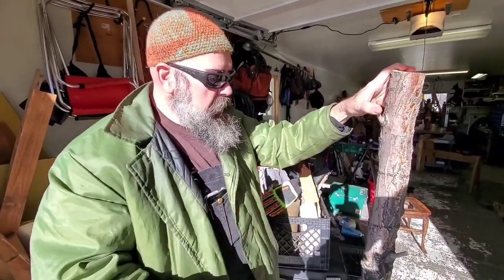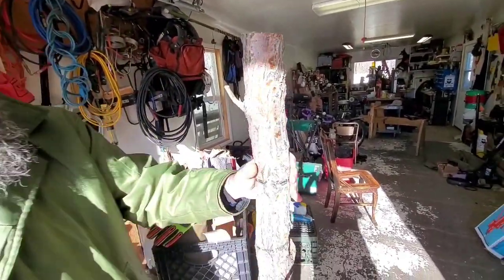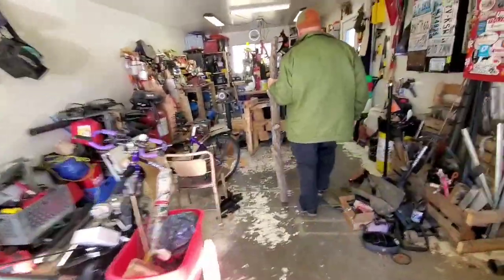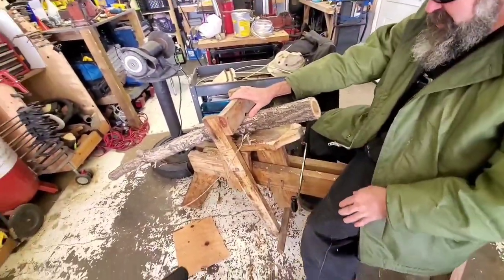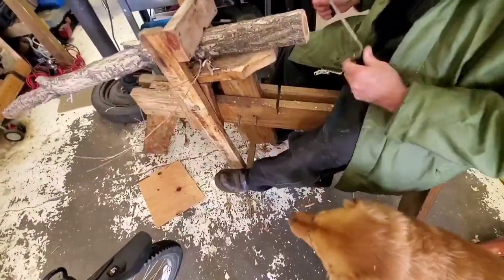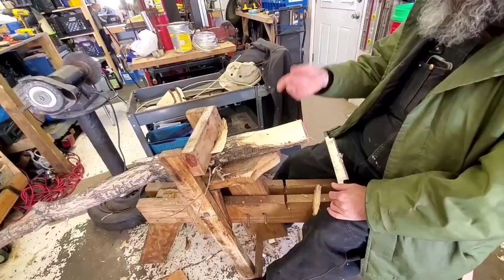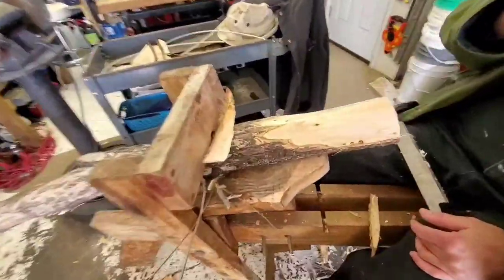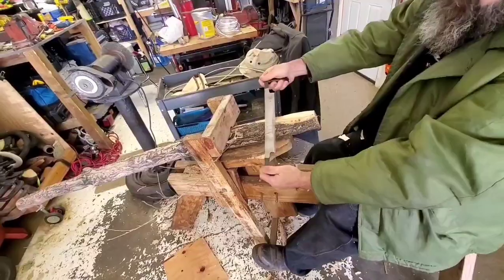Getting a Custom Walking Stick ! and MORE !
My friend John walks us through steps for creating a walking stick from scratch  ! and more !